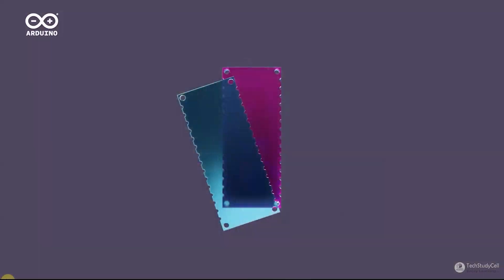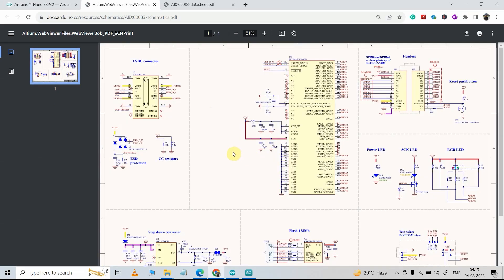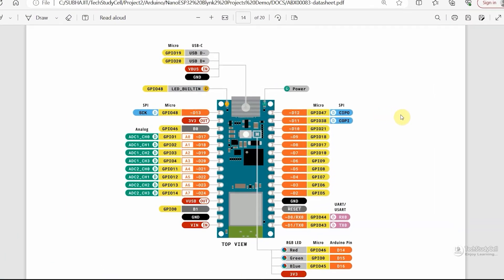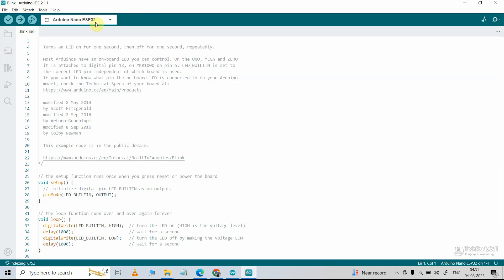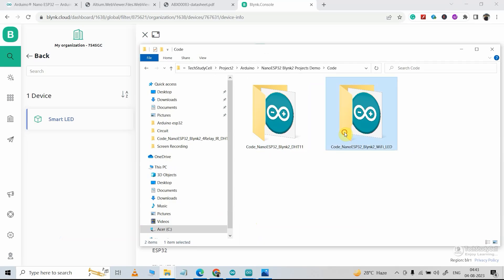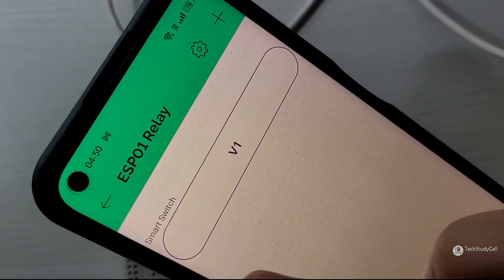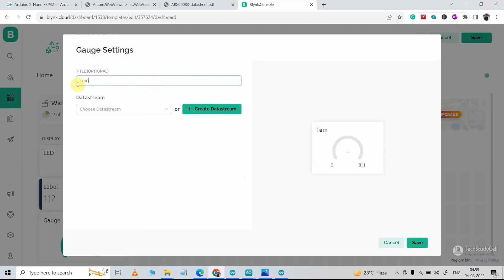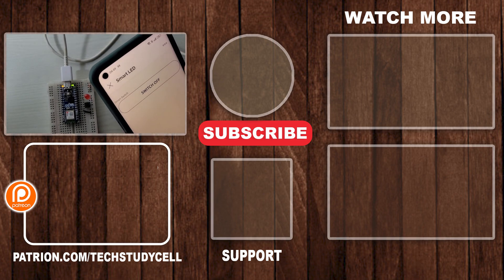Arduino Nano ESP32 Tutorial - Getting Started With Nano ESP32 IoT Projects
In this Arduino Nano ESP32 tutorial we will make simple IoT projects using Arduino Nano ESP32. This the getting started video of the latest addition to Nano family: the Nano ESP32. This board combines the capabilities of the ESP32-S3 with complete integration into the Arduino ecosystem.

Makers can now explore the world of Arduino and MicroPython without any blocker. Now you can start building your next IoT project using Arduino Nano ESP32.

During this Nano ESP32 tutorial video, I have covered the following topics:
01:02  Key features of the new Arduino Nano ESP32
01:32  Schematic of the Nano ESP32
03:06  Pinout diagram of the Arduino Nano ESP32
03:23  Program Nano ESP32 using Arduino IDE
05:02  Control LED from Blynk IoT through the internet
08:08  Monitor sensor reading through internet

Important Points:
1. Please RESET the microcontroller before and after the programming.
2. Input Voltage Range for Vin : 6-21V DC
3. You have to use USB-C connector for the 5V input.
4. If you used Arduino IDE 2.0, then select PORT dfu 1-1.

In this Nano ESP32 tutorial I have explained all the steps to program the Arduino Nano ESP32 microcontroller using Arduino IDE. How to use Nano ESP32 for different internet of things projects. Also discussed the key features and pinout diagram of the new Nano ESP32 board.